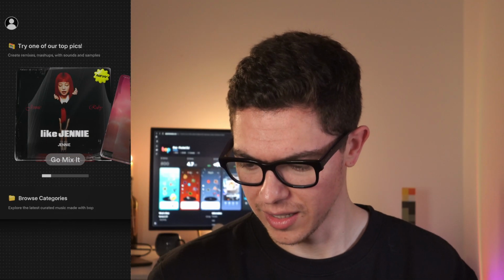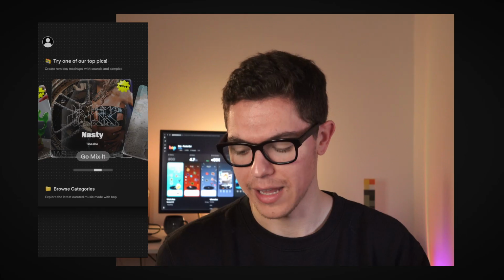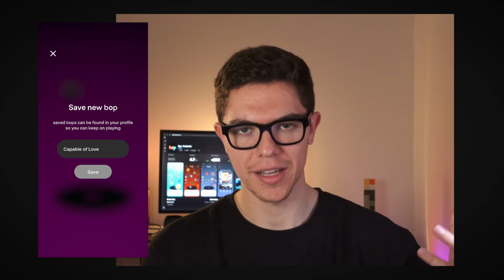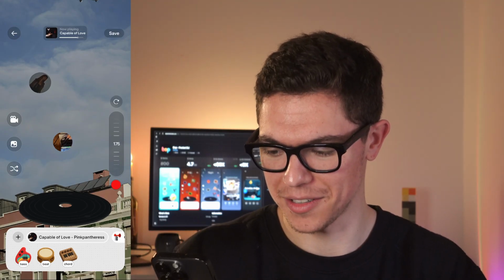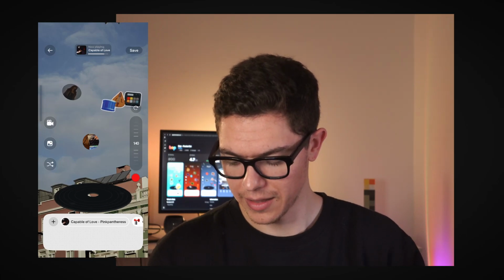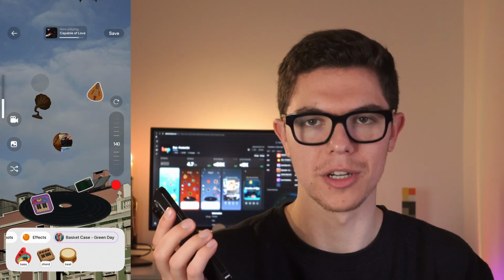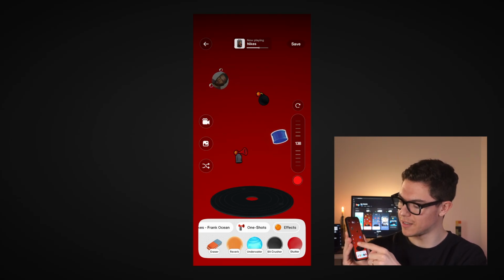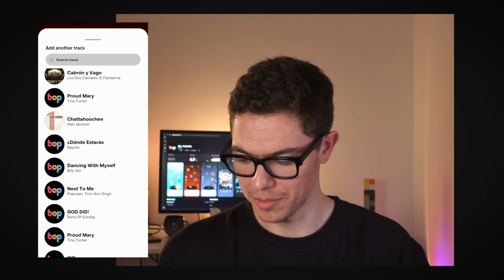The App That Allows You To Turn Your Phone Into a DJ Booth | App Breakdown #46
Features a unique, ultra-minimal UI built around four colored circles — Drums, Bass, Melody, Effects — with simple swipe gestures to change loops.

Onboarding is almost nonexistent, dropping users straight into creation.

The magic lies in high-quality, pre-synced loops that make it nearly impossible to sound bad.

Incredibly intuitive.